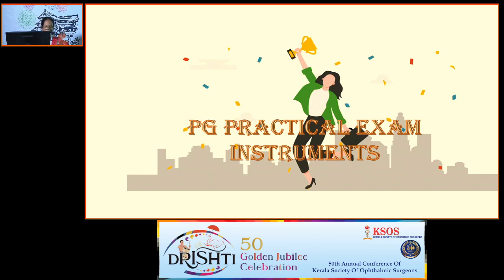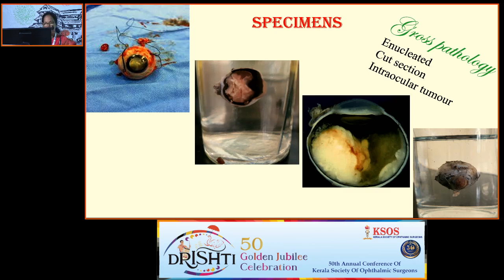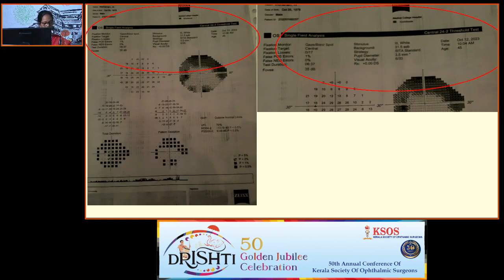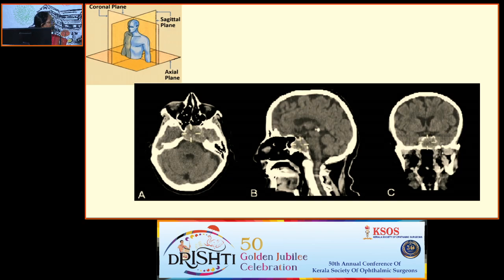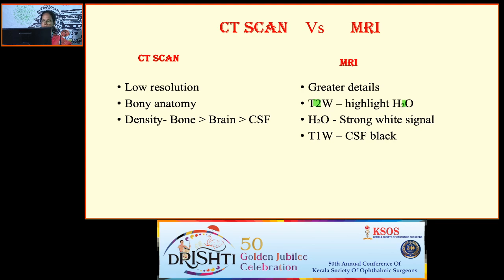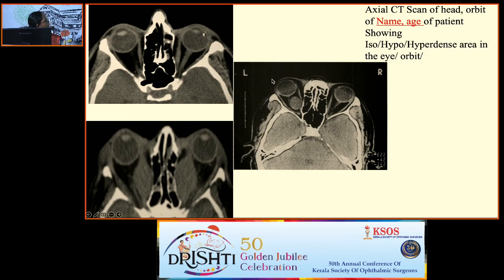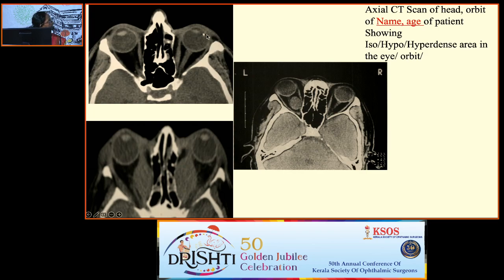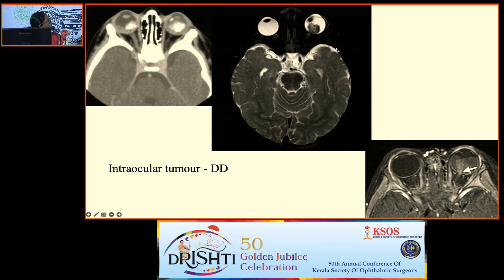KSOS2023 IC64 Topic Dr Prasanna Kumari C Instruments, specimens, charts and radiology interpre